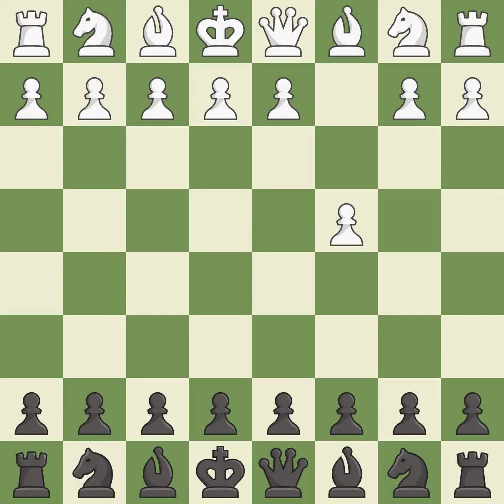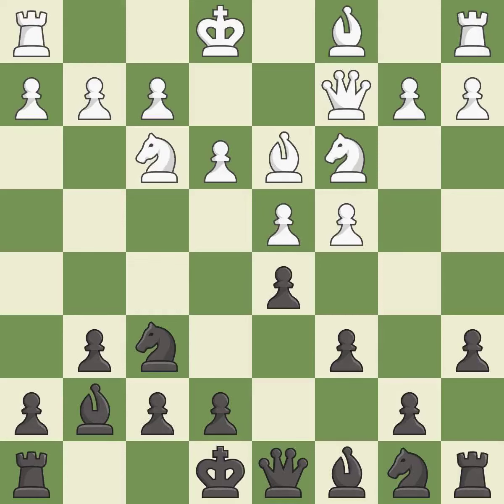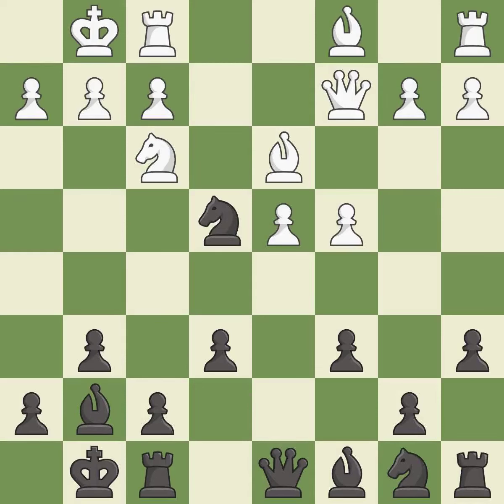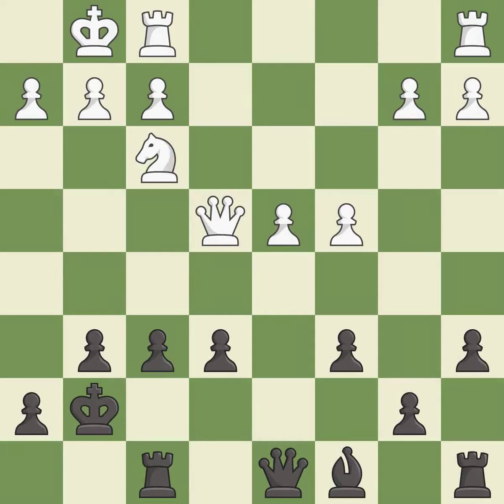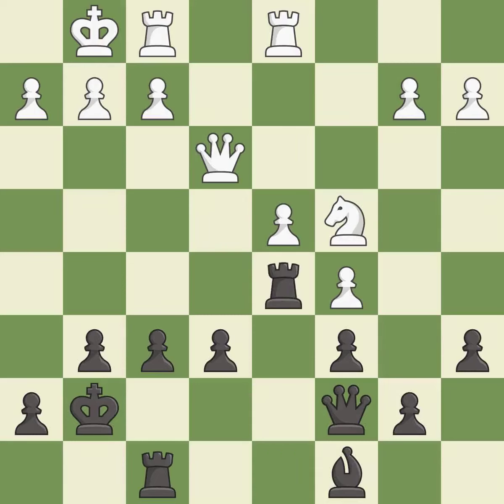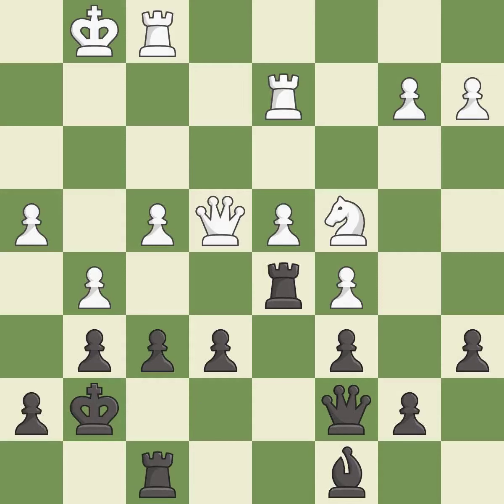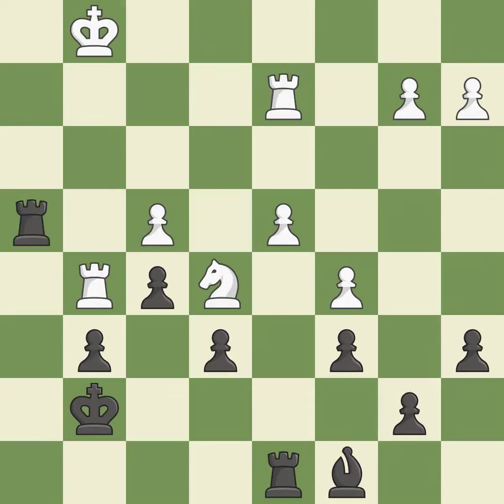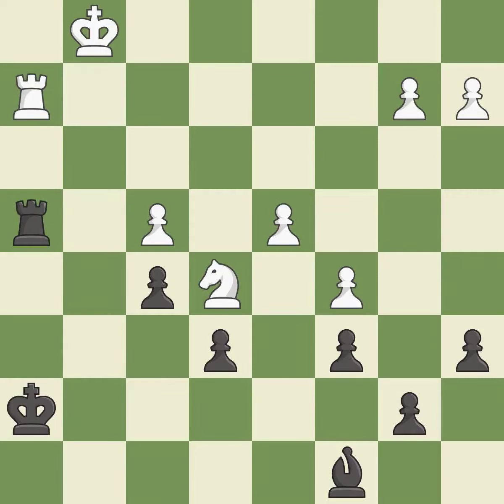Slav Defense: 3.Nc3, Event Cup European Club (final),Site Rethymnon (Greece),Date 2003,Round 1,Whit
Slav Defense: 3.Nc3, Event Cup European Club (final),Site Rethymnon (Greece),Date 2003,Round 1,White Malakhov Vladimir (RUS),Black Jelling Erik (DEN),Result 1-0,ECO D10,WhiteElo 2664,BlackElo 2393,Annotator IX-X